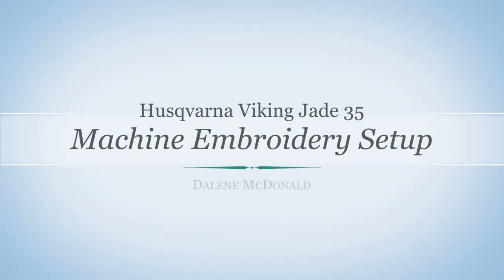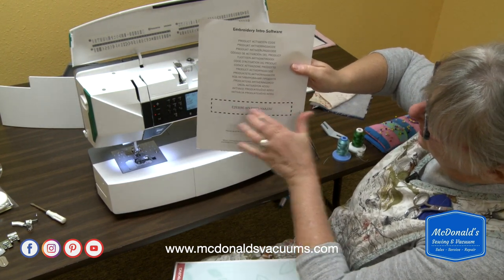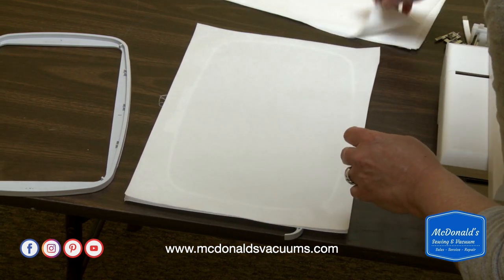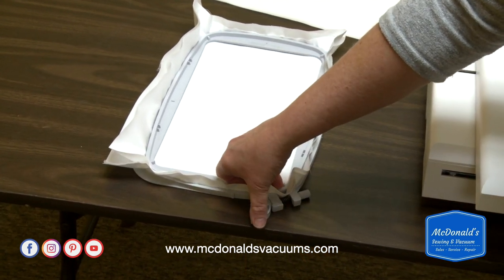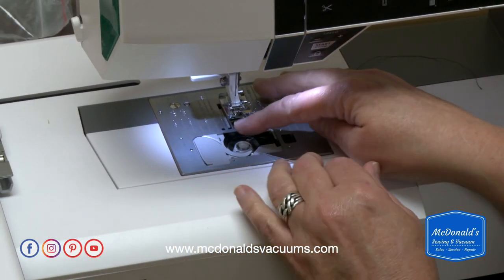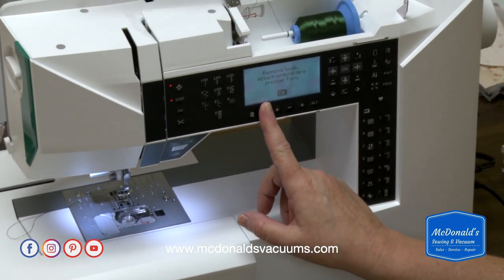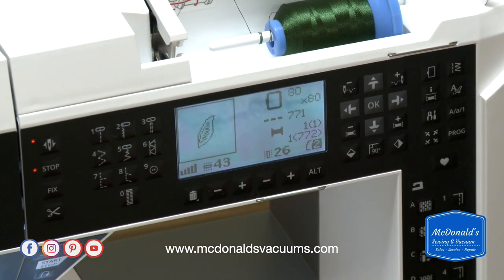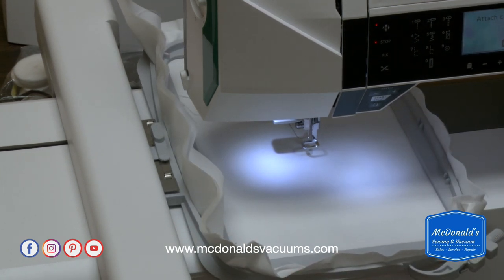Husqvarna Viking Jade 35 Machine Embroidery Setup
How to set up the HV Jade 35 for machine embroidery